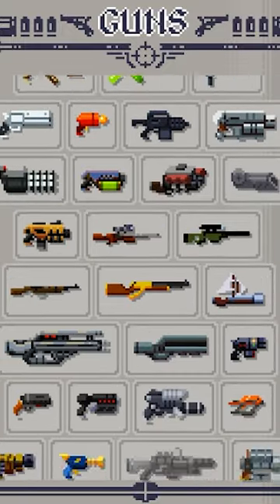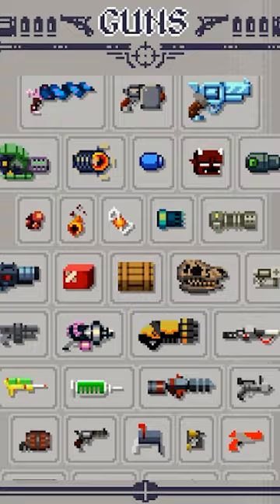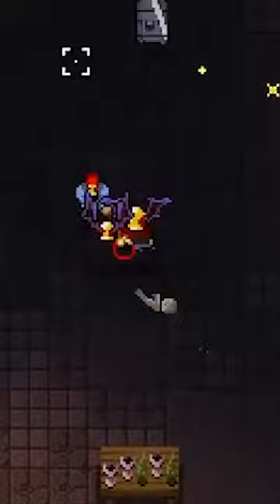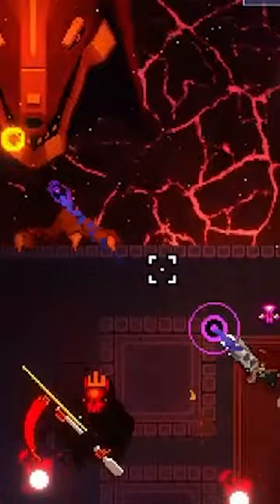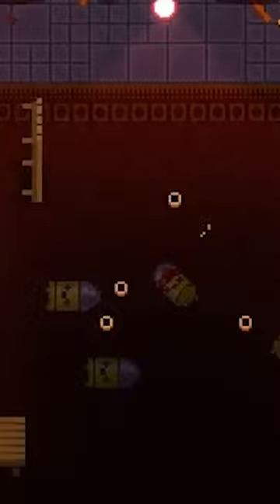How Enter The Gungeon Rewards you for 100%ing the Game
This is how Dodge Roll rewards players for 100%ing Enter The Gungeon. Little bonus fact, the Finished Gun is often used for Gungeon speedruns that use multiple characters. For one character Gungeon runs it's not too often though.